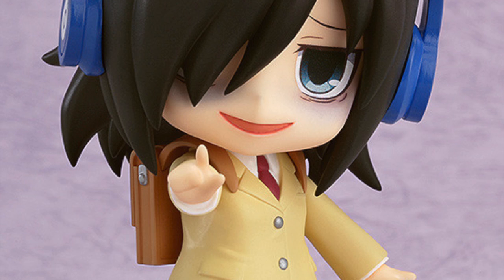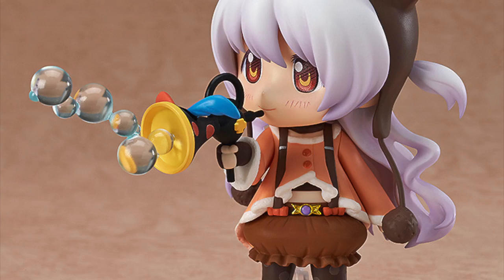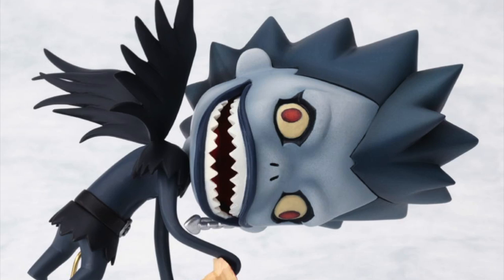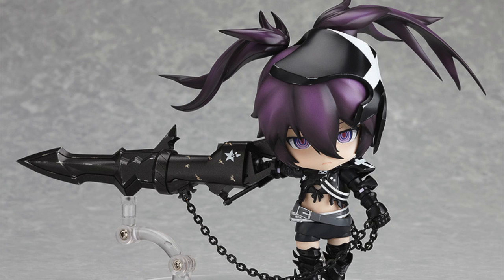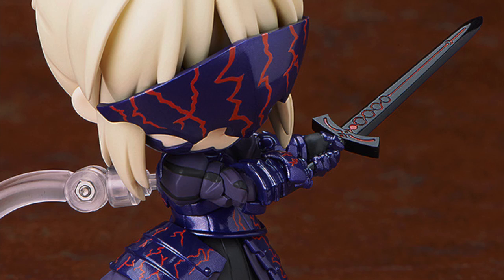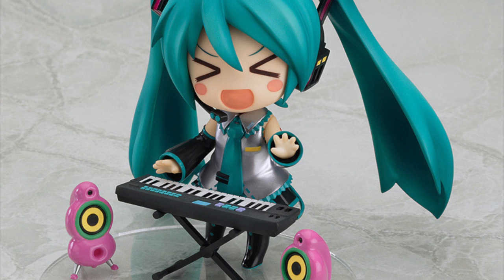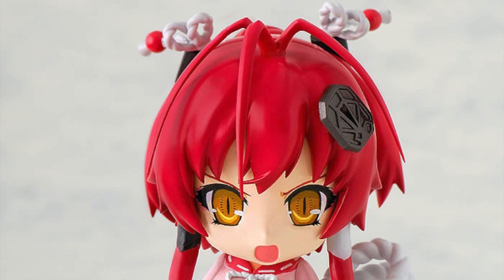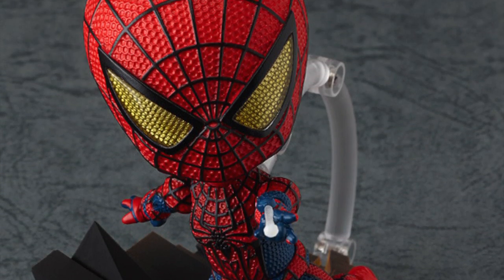IJM Mini Series - Nendoroids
Japandaman & Neko go through their favourite nendoroids! Not sure what a nendoroid is? Watch this episode to bring you up to speed and then let us know if you have any favourites :)